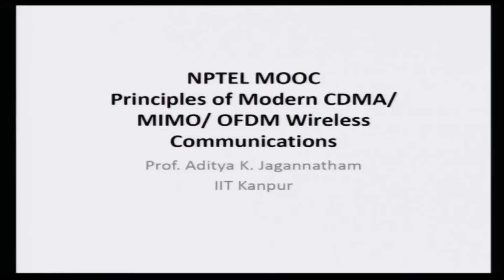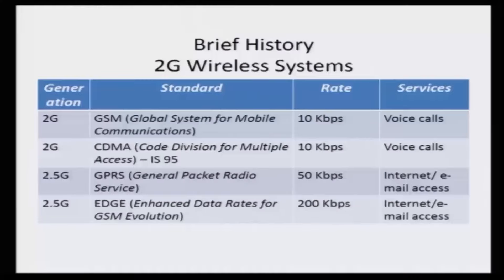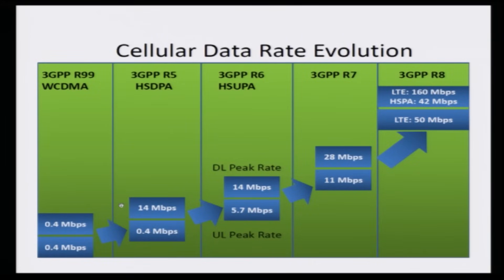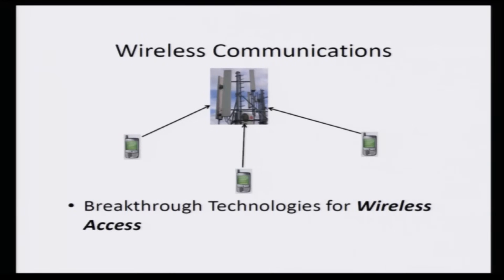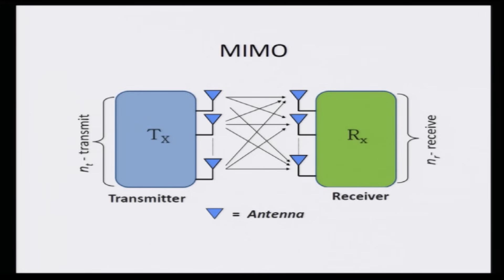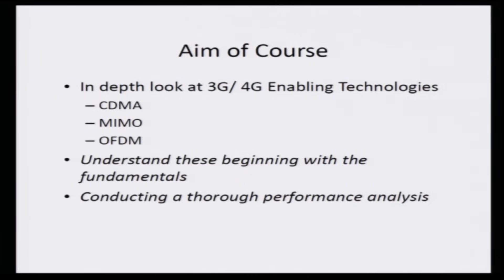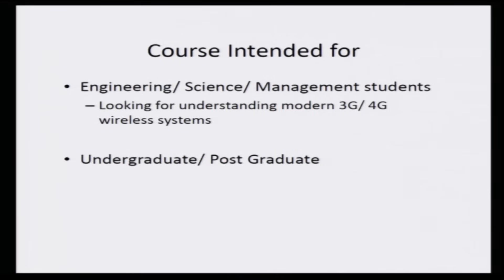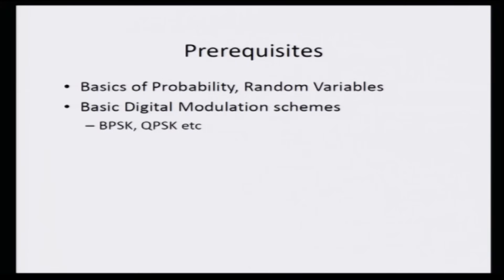Principles of Modern CDMA/MIMO/OFDM Wireless Communications by Prof. Aditya K Jagannatham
Want to learn Machine Learning, Quantum Computing with PYTHON? Check out our
program!
IIT Kanpur Certificate Program on Python, QISKIT for Data Science, Data
Analytics, Machine Learning (ML) and Quantum Computing
1st to 27th March 2026

Welcome to the IIT Kanpur Certification Program on Python, QISKIT for Data
Science, Data Analytics, Machine Learning (ML) and Quantum Computing. This
cutting-edge program will introduce participants to the rigorous theory, quantum
algorithms and scientific methods to derive actionable insights from large datasets
via cutting-edge algorithms for Data Analytics, Machine Learning and Quantum
Computing. The program also includes extensive assisted PYTHON and QISKIT
programming projects where participants will gain hands-on experience in data
analysis, exploration, and quantum algorithms using practical datasets and the latest
PYTHON packages such as NUMPY, LINALG, MATPLOTLIB, PANDAS, SEABORN,
SCIKIT-LEARN and QISKIT. The school also includes problem solving sessions to
prepare for tests/ job interviews in DS, DA, ML and QC
All modules will be held on evenings for the convenience of participants. The
extensive projects and PYTHON programming for Data Science (DS), Data Analytics
(DA), Machine Learning (ML) and Quantum Computing (QC) is of significant value to
participants of all backgrounds.

UG/ PG students: Learn the latest programming techniques in PYTHON and
various packages such as NUMPY, LINALG, MATPLOTLIB, PANDAS, SCIKIT-
LEARN, SEABORN, QISKIT, together with practical DS/ DA/ ML/ QC skills!

PhD Scholars/ Faculty members: Use PYTHON, and various packages such as
NUMPY, LINALG, MATPLOTLIB, PANDAS, SCIKIT-LEARN, SEABORN, QISKIT, for
research and also to establish virtual labs or for project guidance in DS/ DA/ ML/ QC
Technologies with real world datasets!

Industry Professionals: Take your skills to the next level by learning PYTHON, and
various packages such as NUMPY, LINALG, MATPLOTLIB, PANDAS,

SCIKITLEARN, SEABORN, QISKIT, together with principles of Module Design and
Analysis using Practical Data Sets for DS/ DA/ ML/ QC Technologies!

Regards,
Professor
IIT Kanpur